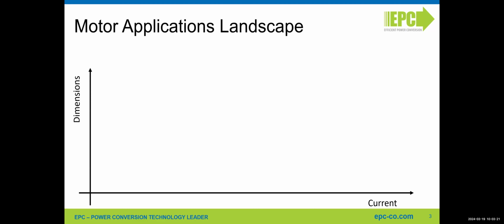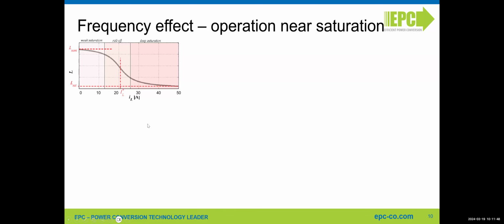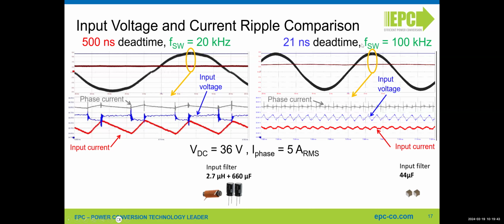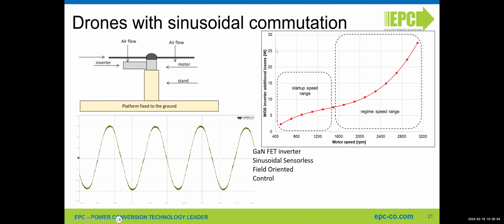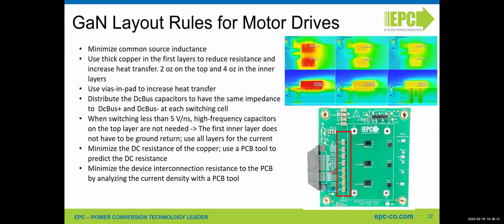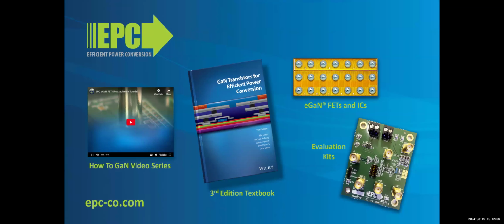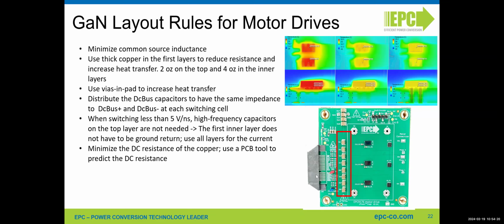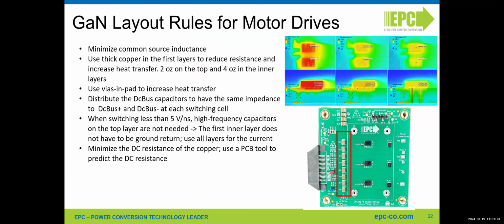Practical Applications of Gallium Nitride for Motor Drives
Gallium Nitride (GaN) is driving significant improvements in motor drives. The ability to switch at higher frequencies allows for a cleaner sinusoidal excitation of the motor, resulting in a reduction of torque ripple and an improvement in mechanical efficiency between 11% and 14%. Furthermore, the use of ceramic capacitors at the DC end of the motor drives enables the elimination of many large and bulky components for filtering. These advancements in GaN technology are paving the way for a more efficient and streamlined future in motor drives.